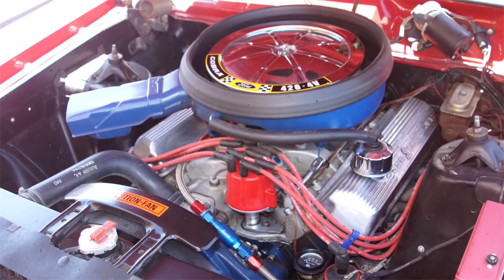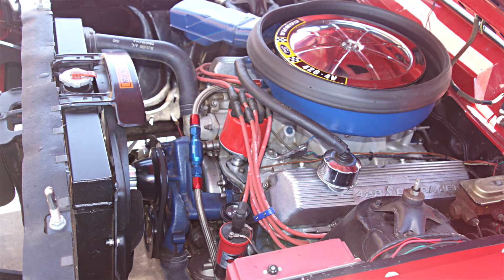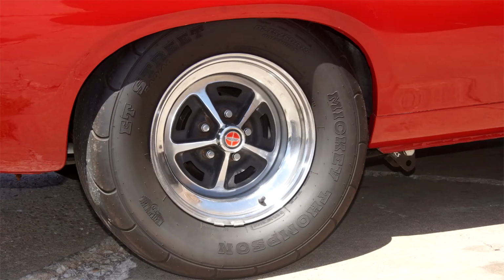Mean Streets Episode 25 - Dave Kamp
Welcome to season 2 of Mean Streets. This time we talk to Dave Kamp to find out about his gorgeous 69 Cobra Torino.